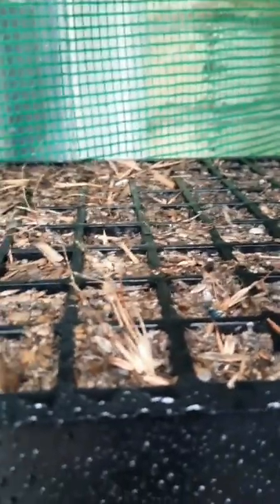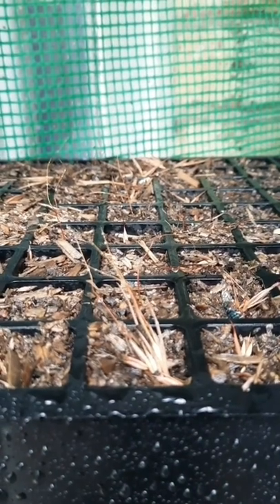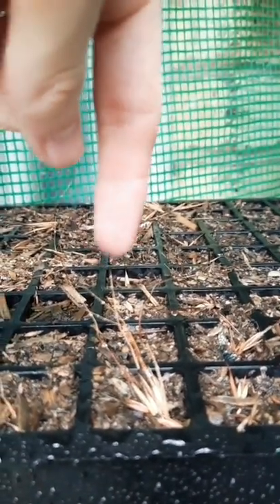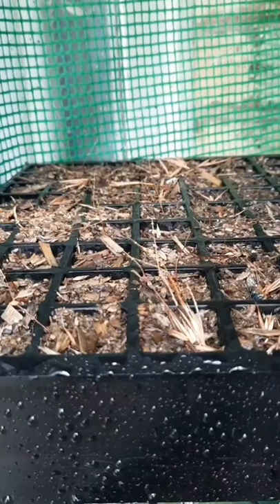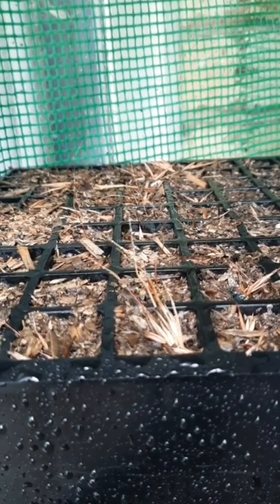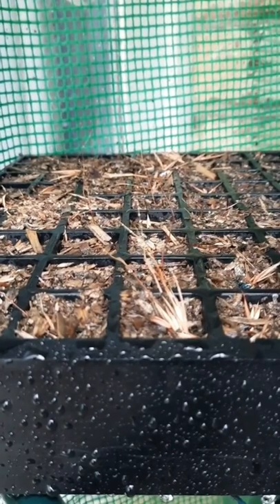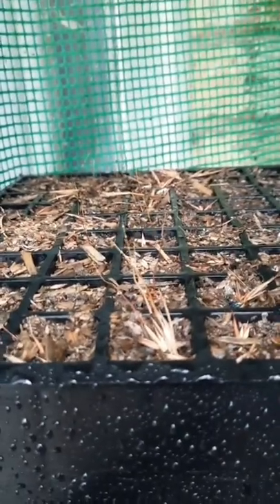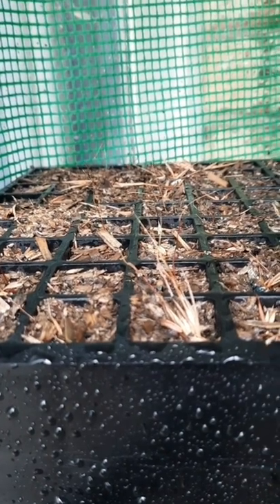Kangaroo Grass seeds DRILLING THEMSELVES into the seed raising mix! (Themeda triandra)